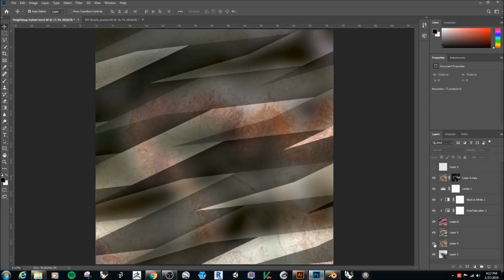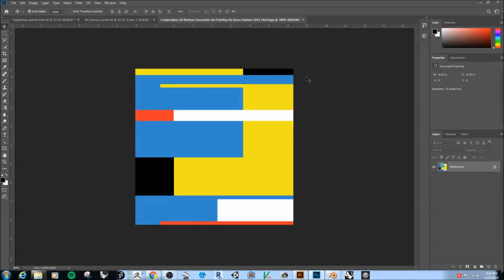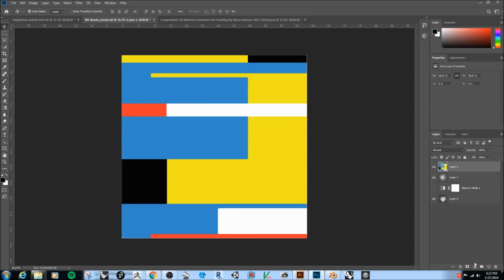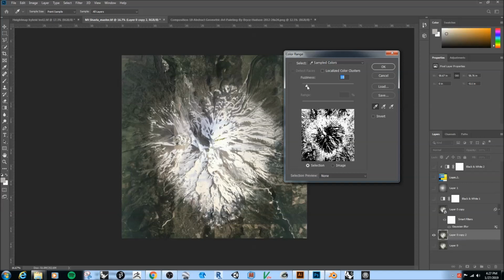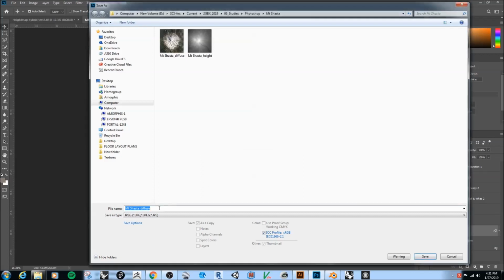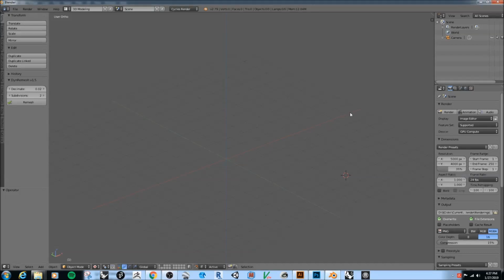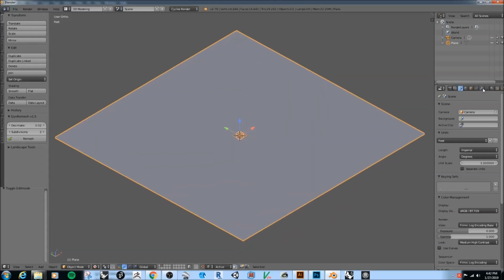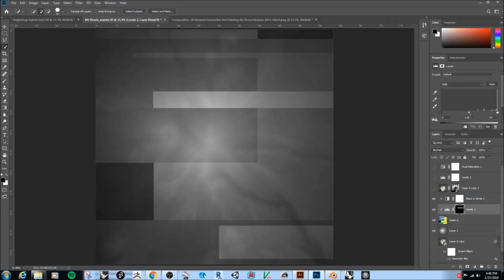Image Forming pt 1